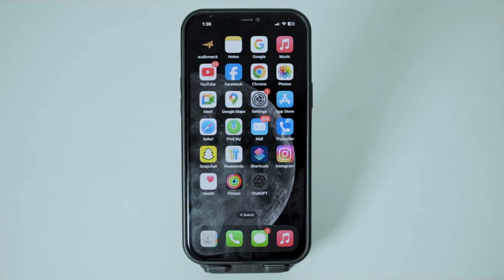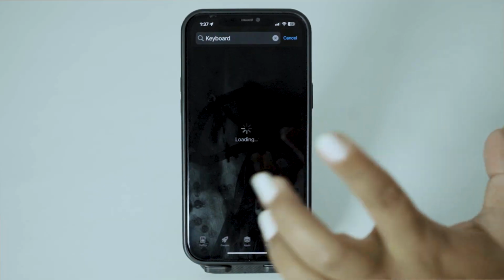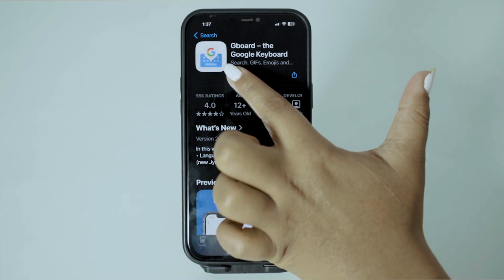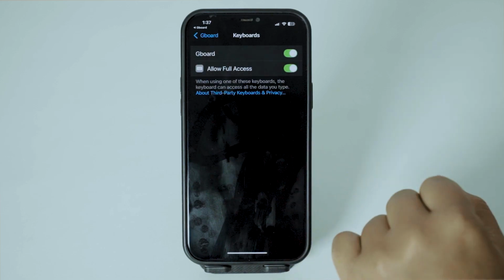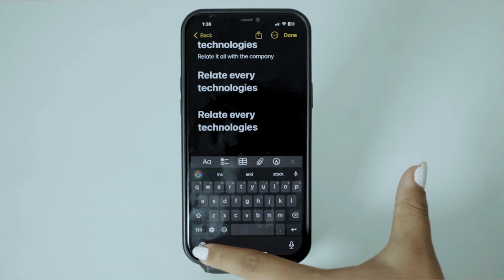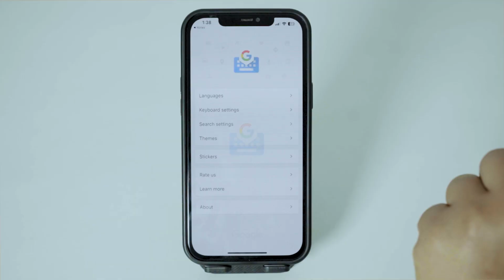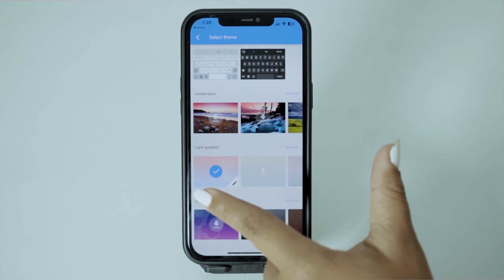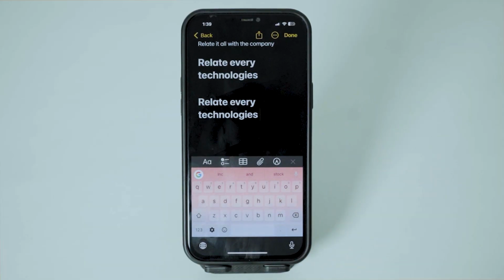How To Change Keyboard Background In iPhone | Customize iPhone Keyboard With Themes 2026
This tutorial explains how to customize your iPhone keyboard using built-in iOS options or third-party apps. Learn how to apply themes, set custom images, adjust key colors, and create a visually appealing typing interface.